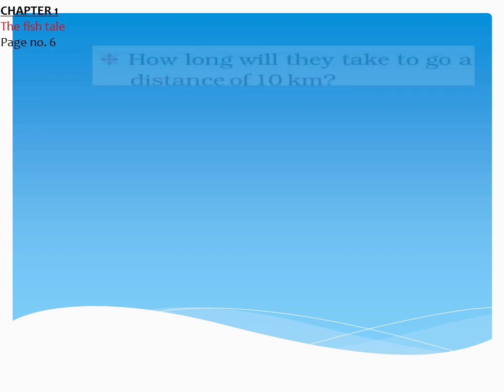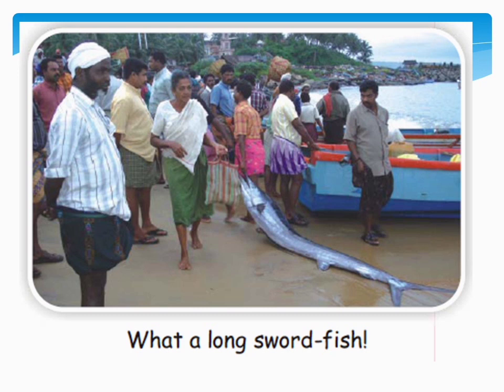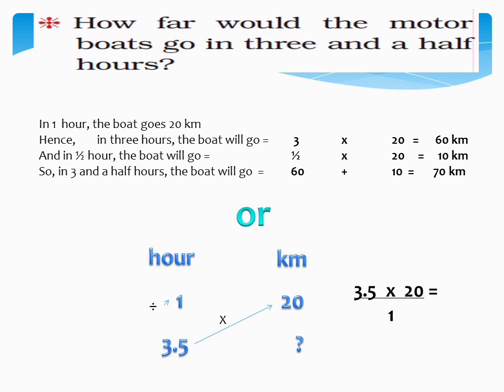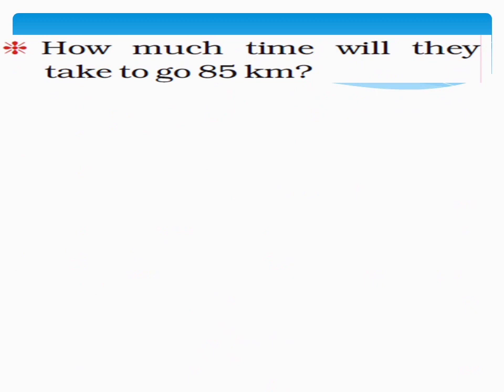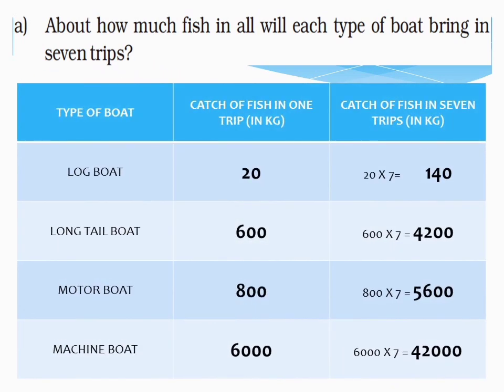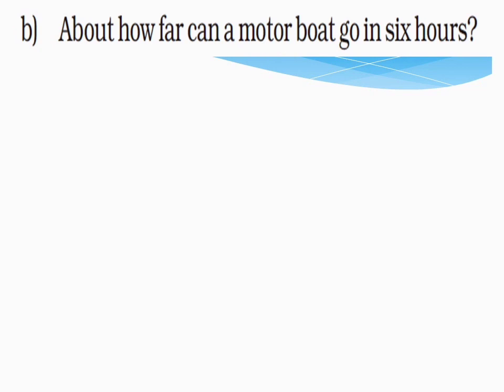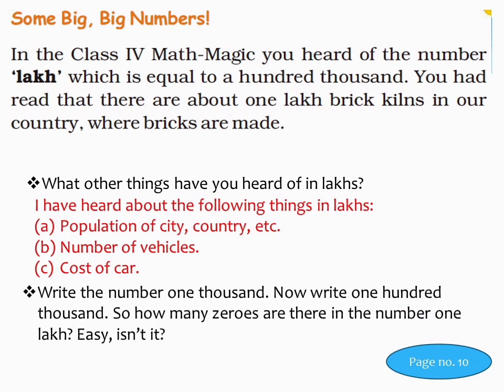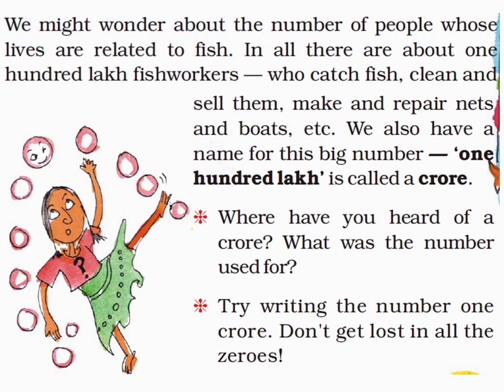Class5 thefishtale solutioncbse pageno.6.7.8.9.10 KVS